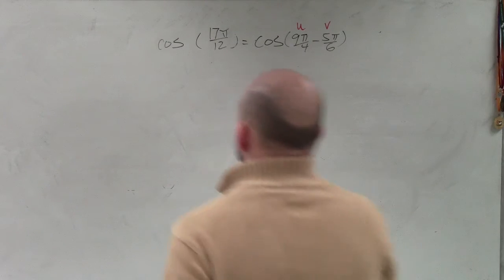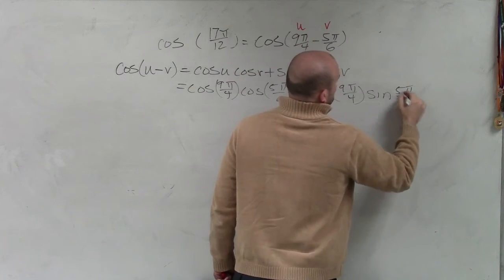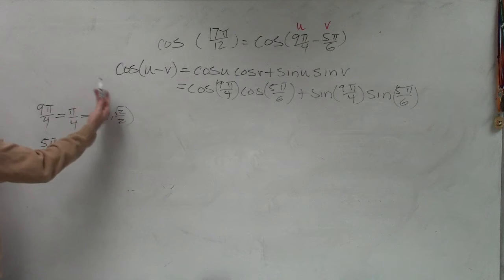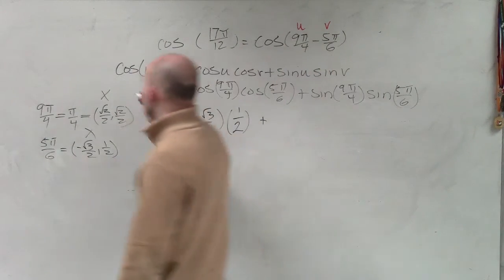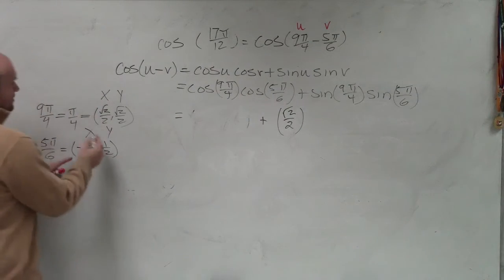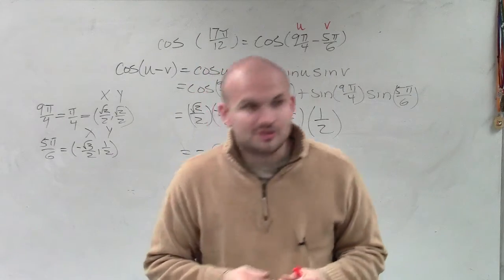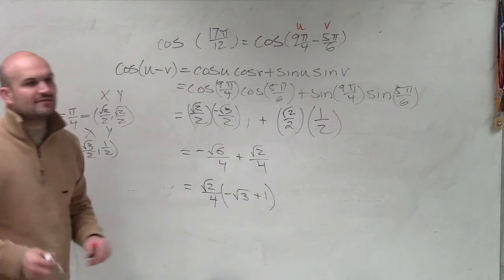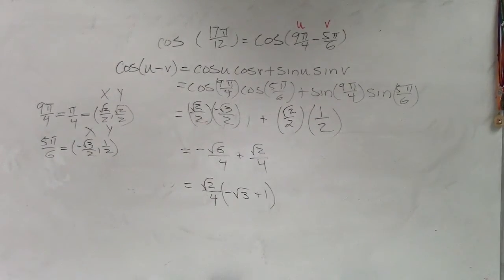How to evaluate the difference of two angles for cosine function